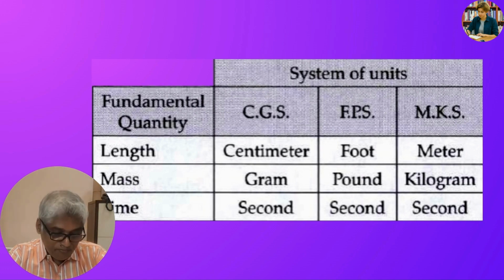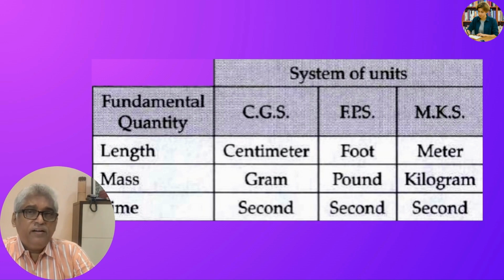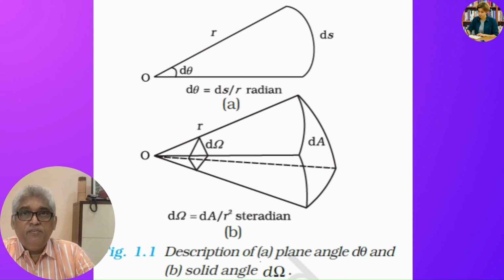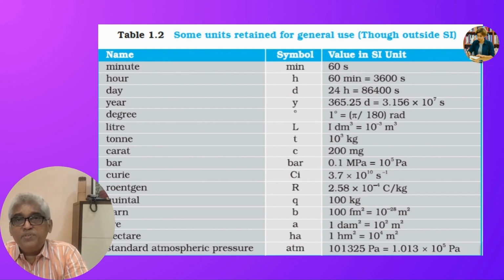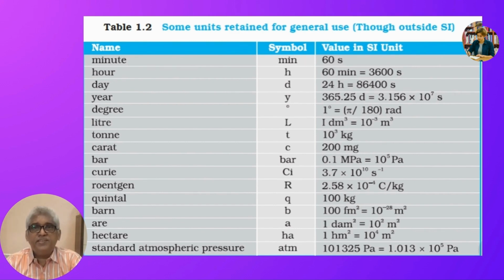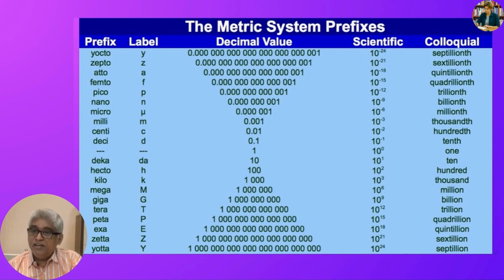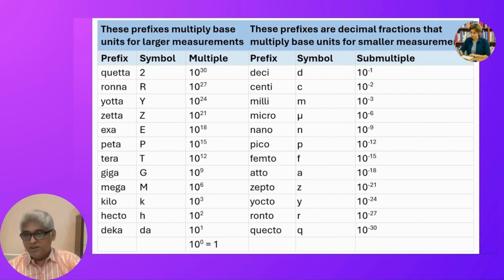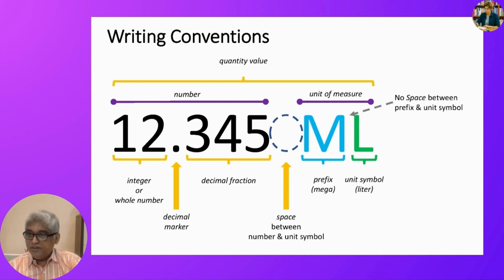Units and Measurement (Part - I) NCERT - 11th Physics Explained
Units and Measurement (Part - I) NCERT - 11th Physics Explained, useful for HSCE boards, CBSE, ICSE, NEET, Polytechnic students.